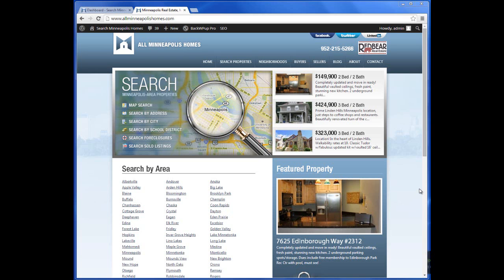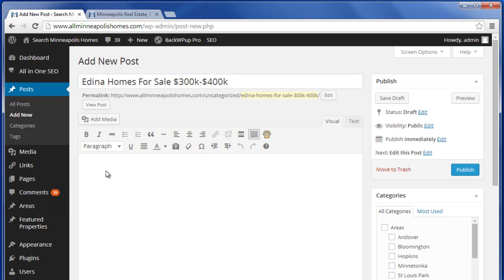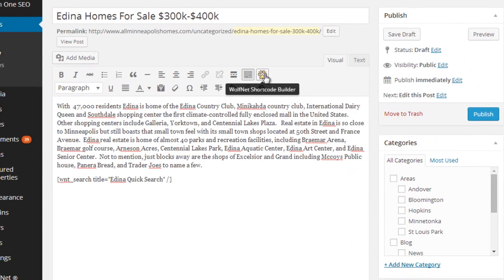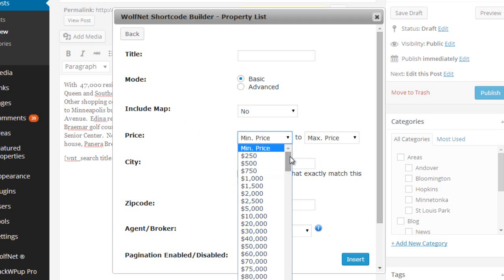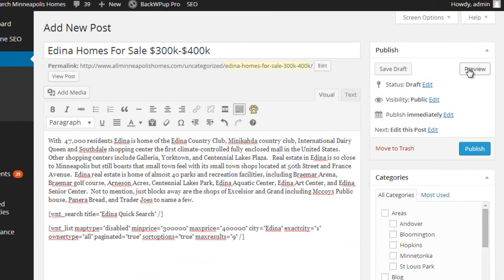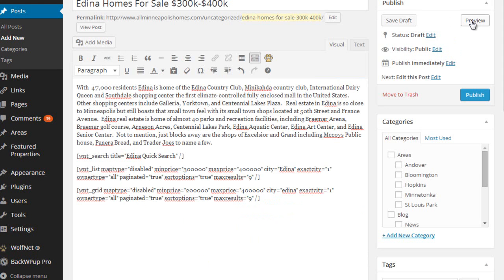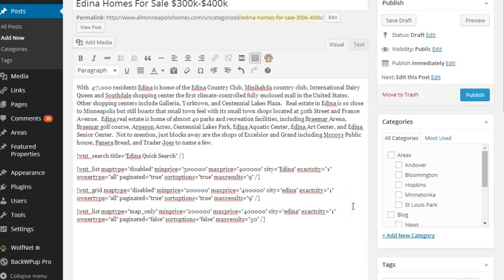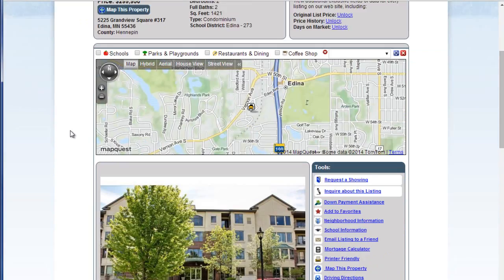WolfNet WordPress Plugin Basic Display Options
How to use the basic listing display options with WolfNet's WordPress Plugin